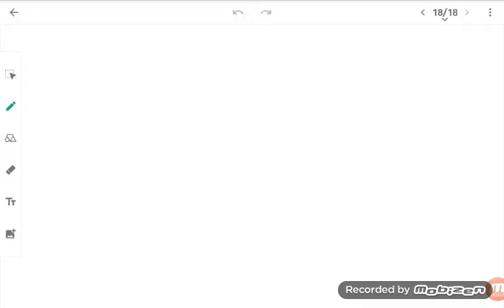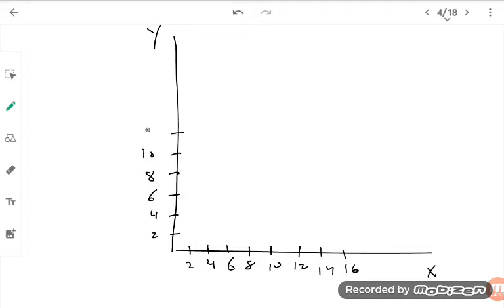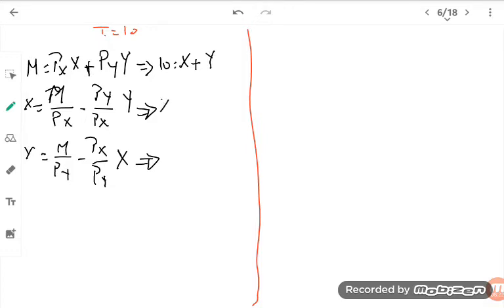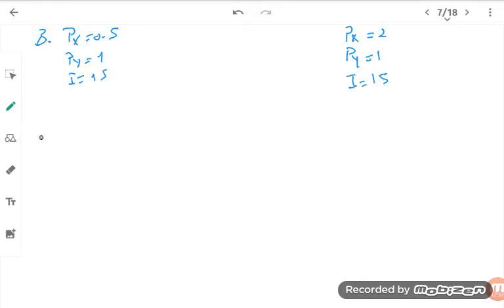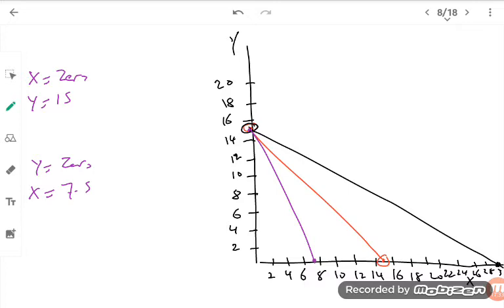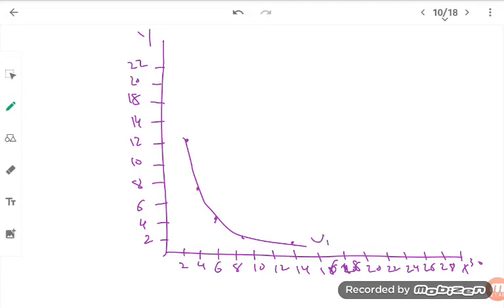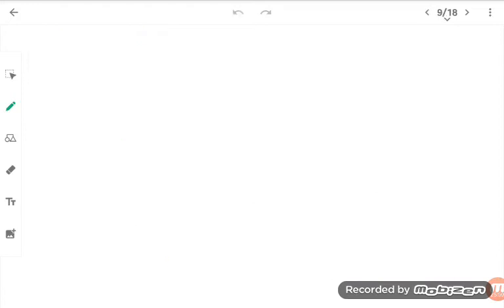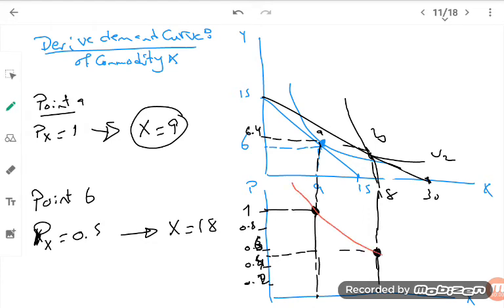A numerical example on consumer choice